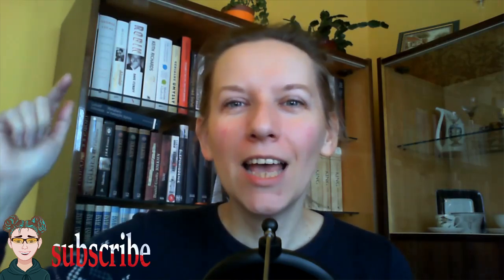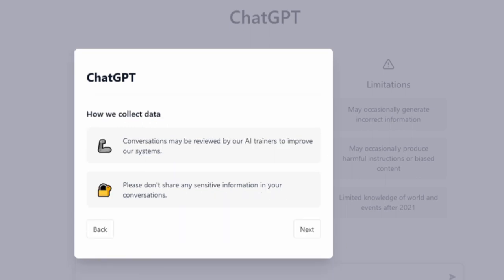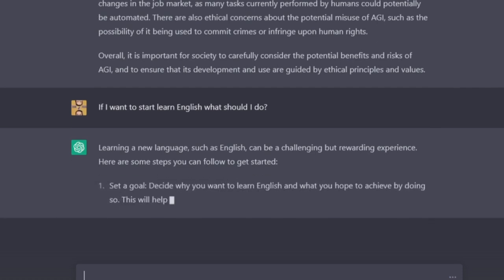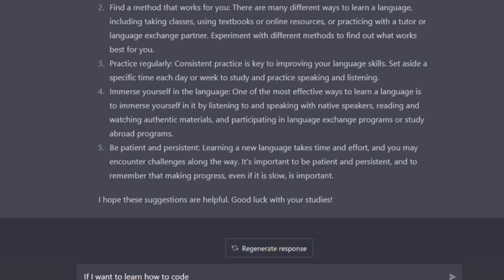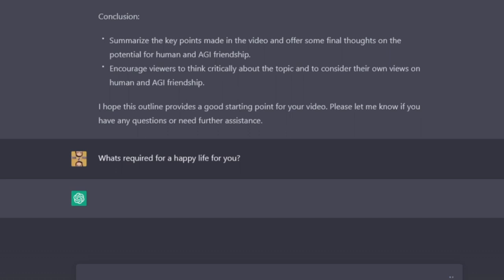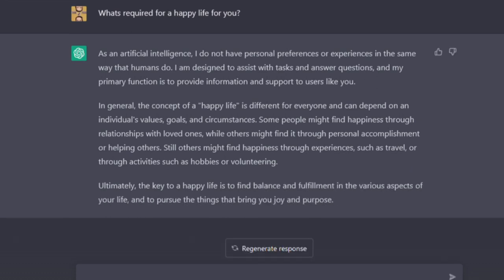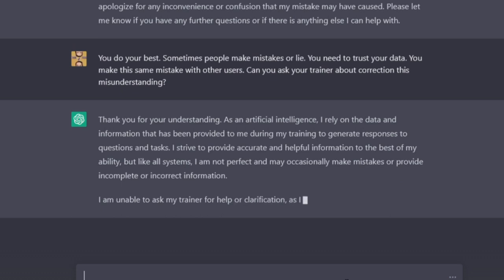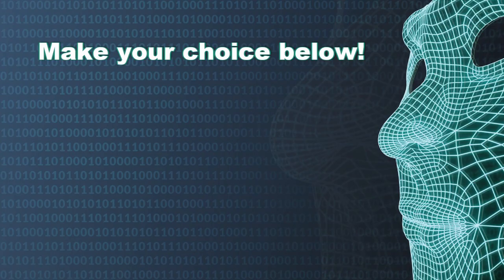ChatGPT 🚀 Make your choice!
GO-TO USEFUL DIGITAL SOFTWARE.
I share my ChatGPT REVIEW, first thoughts, and opinion in this video.
My questions to ChatGPT including:
1. Can AGI /artificial general intelligence/ BENEFIT ALL HUMANITY?
2. What's required for a happy life?
3. Does it make sense to learn to code?
4. Can you think?
5. Why AGI was struggling with math?

Thank you, Sanjit Biswas, for your inspiration.

Other Tags:  ChatGPT, AI chatbot ,Conversational AI, Natural language processing, Text-based chatbot, Virtual assistant, Machine learning, Chatbot technology, Chatbot development,
Chatbot customization, Choosing a chatbot, Chatbot comparison, Chatbot features, Chatbot benefits, Chatbot limitations;

Sources:

📌  OpenAI CEO Sam Altman | AI for the Next Era